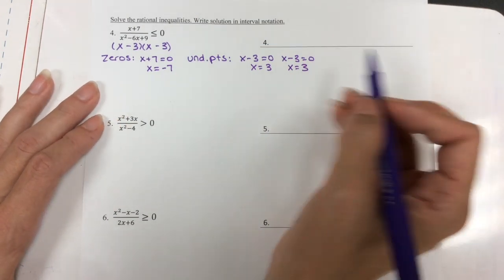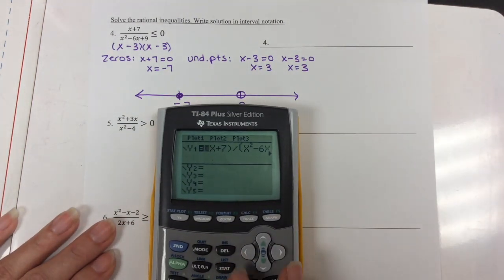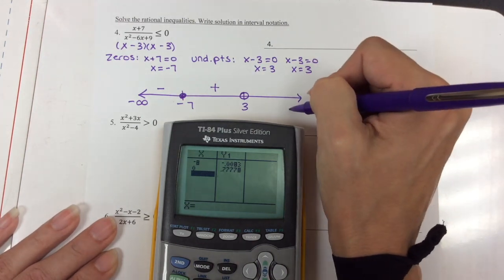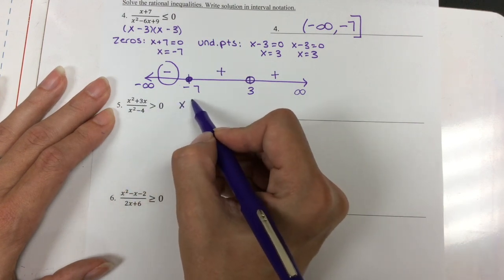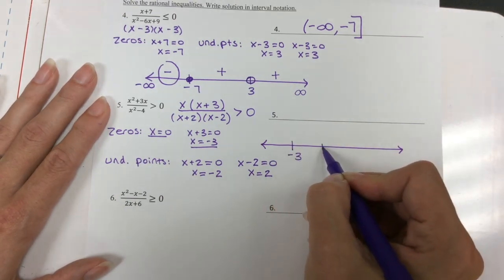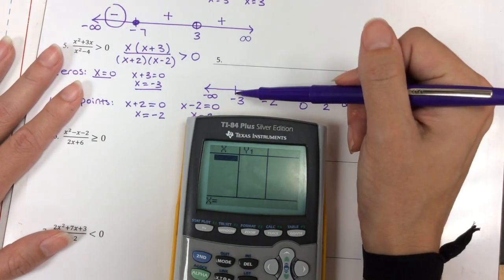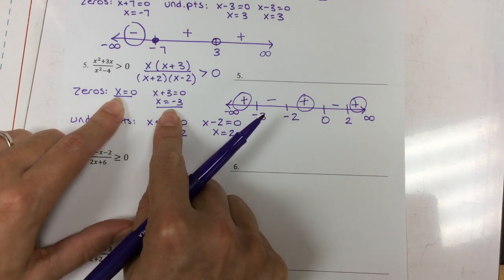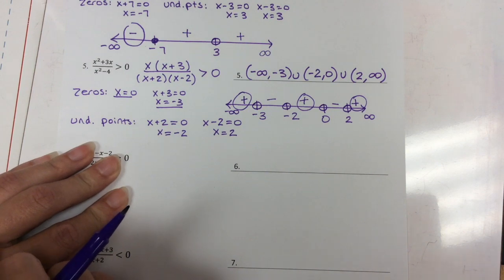Rational Function Review #4-5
This video is about Rational Function Review #4-5